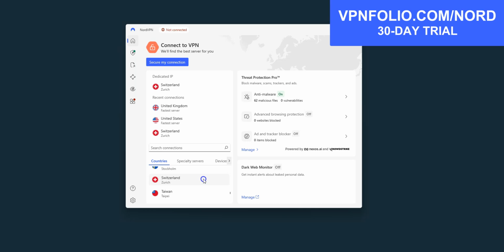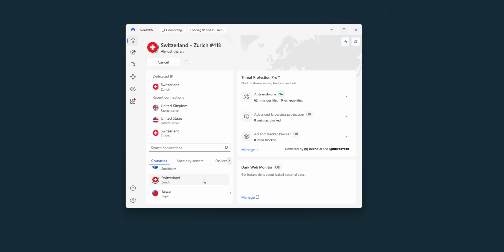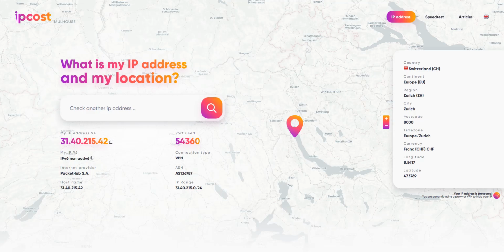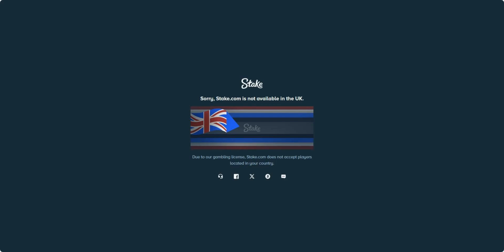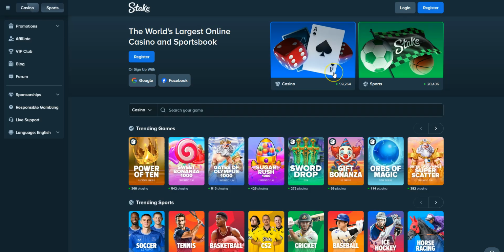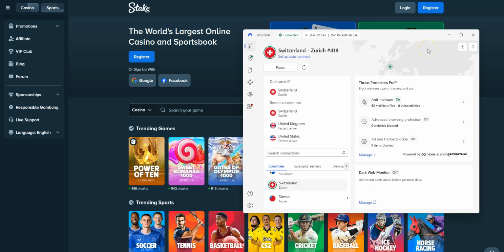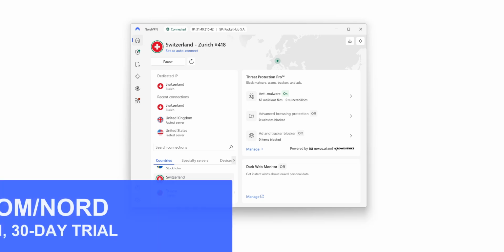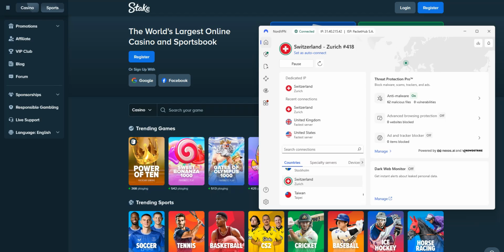How to Play Stake in the UK 🇬🇧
If you try to access Stake from the UK, you will see an error message. In this video, I show you how to play Stake from the UK using NordVPN ✅ (30-day trial) or Proton VPN ✅ (30-day trial)

A VPN allows you to change your IP address and your virtual location, which helps bypass restrictions imposed by certain countries.

I show you step by step how to do it.

These VPNs allow you to connect to servers in many countries where Stake is accessible: Switzerland, Canada...

✔ Fast connection
✔ Servers in more than 120 countries
✔ Works on Windows, macOS, iOS, and Android

The method works on computers, smartphones, and tablets.